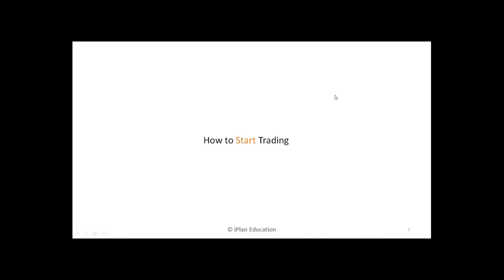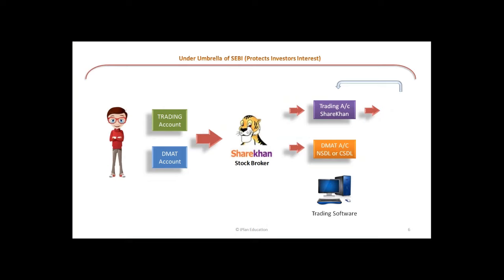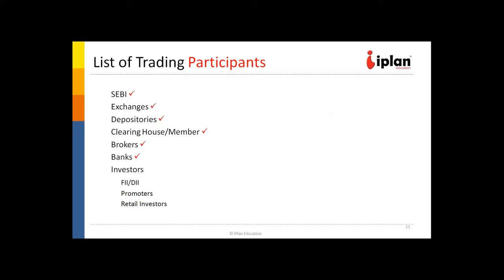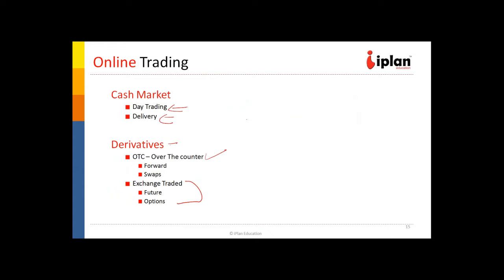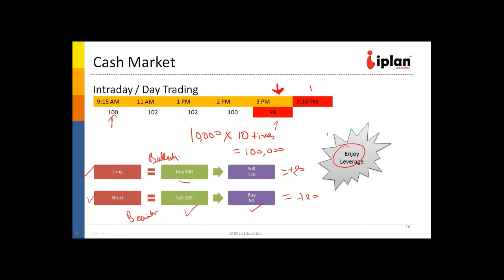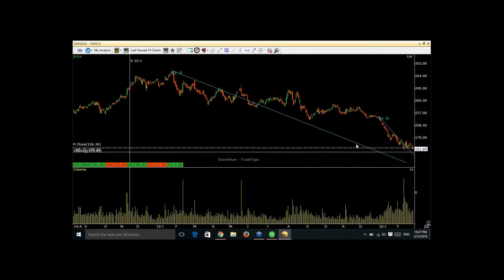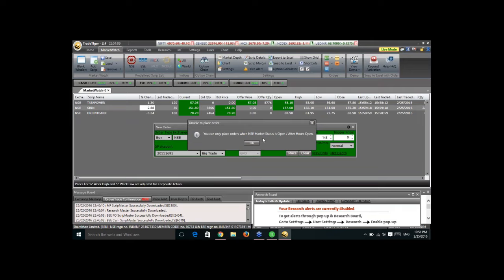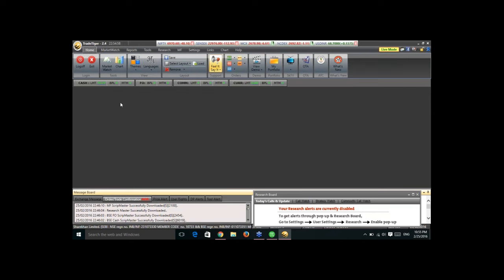Share Market Basics For Beginners A Complete Share Trading tutorial| iPlan Education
Let's start with stock market basics for beginner step by step. Here, my objective is that you must understand what are shares and how do we trade shares in the stock market.

So, first you'll learn how will you open a share trading account, what all are requirements. Later you'll understand how stock market trading  mechanism works.

We have also explained you about how to buy and sell is done in stock market with live examples. If you have more doubt follow this play list for more videos

If you are interested in Technical Analysis watch this play list

Or You can whatsapp me if you have any doubt: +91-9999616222